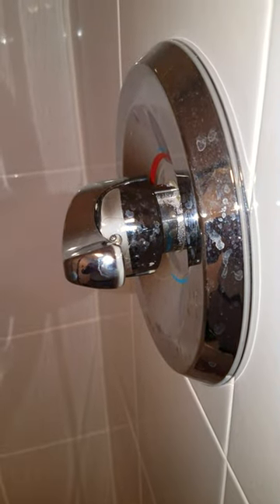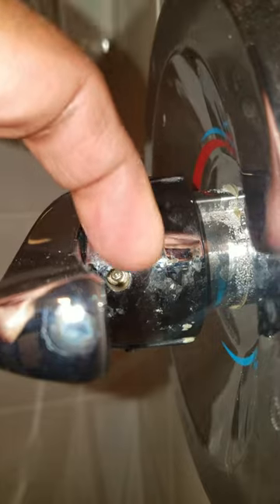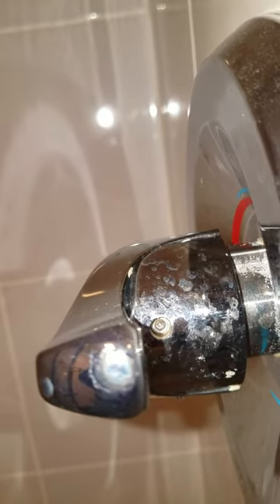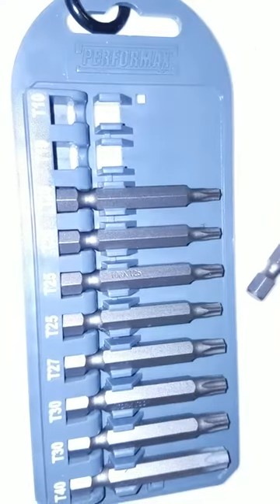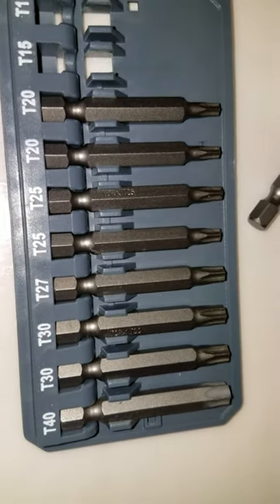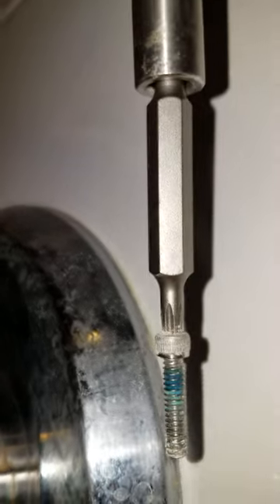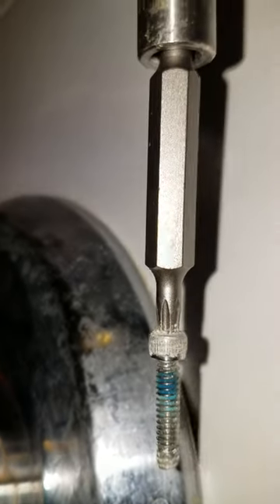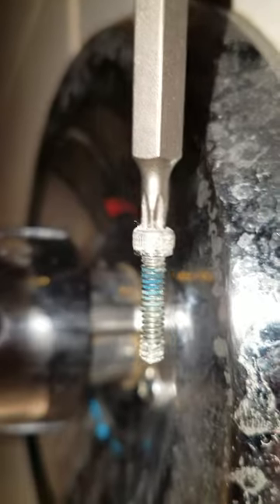Do NOT assume that the hex set screw of your shower handle is stripped!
Before you conclude that the Allen screw of your shower handle is stripped, please watch this video. Don't make the mistake as I made. Thankfully I realized that the inner hole is the actual Allen screw and it came out in no time. Thank you Jesus!